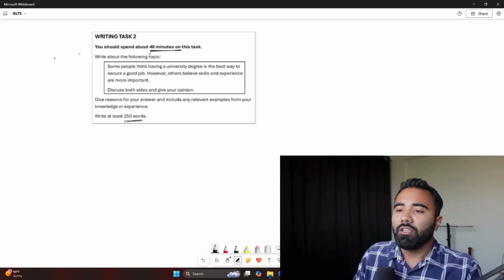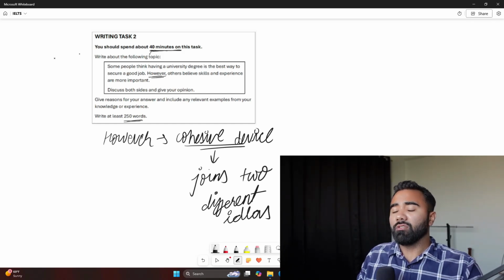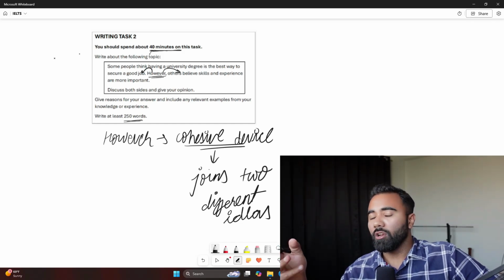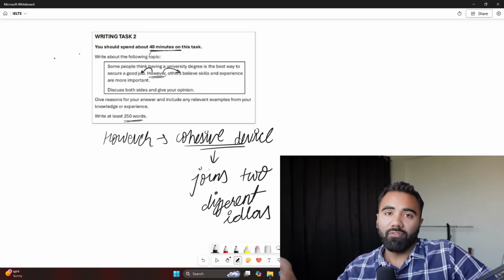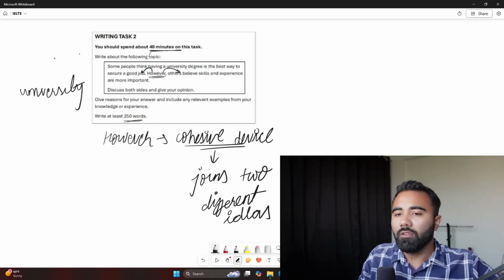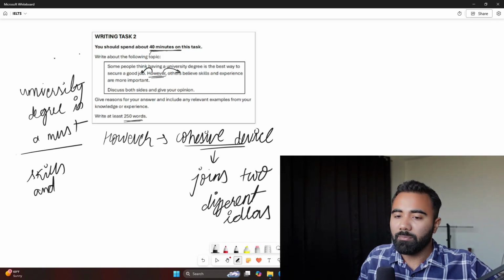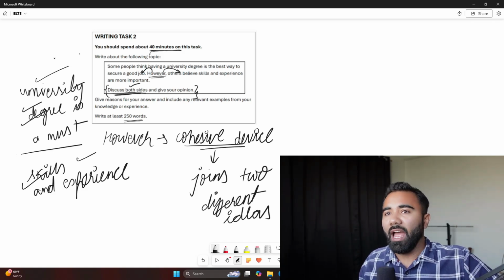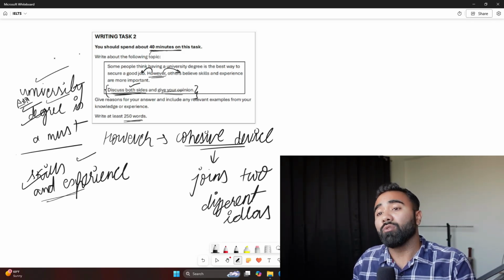IELTS Writing 107 | Step by step process to write the essay